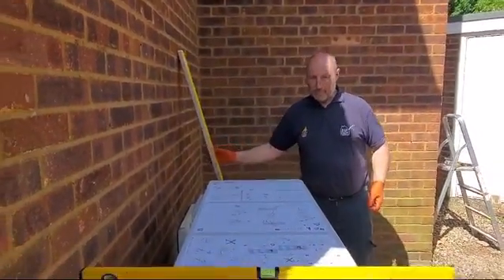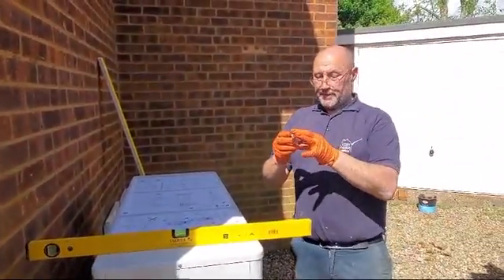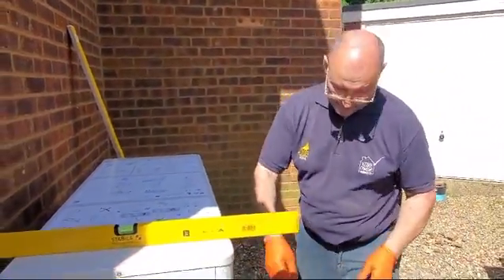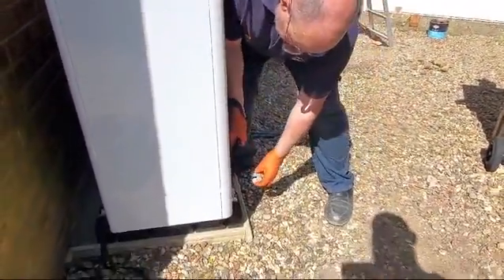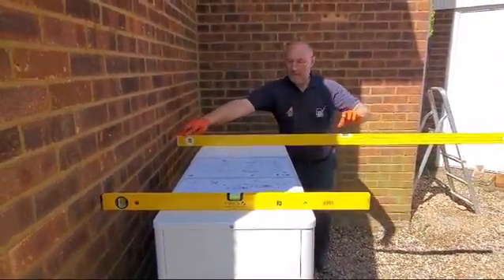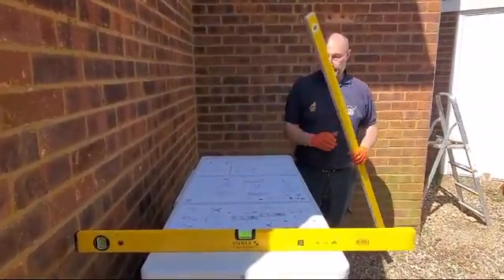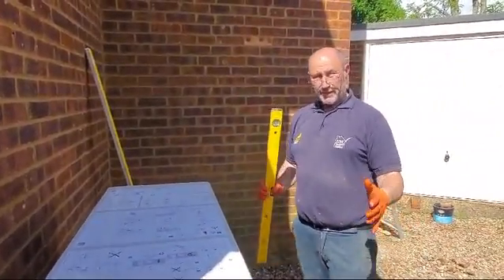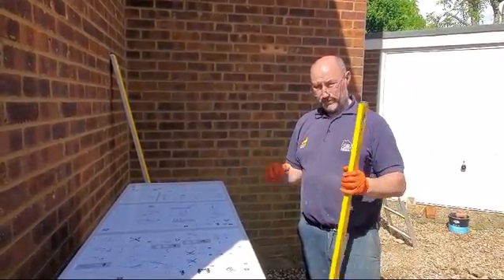Levelling up a heat pump with shims and checking for chassis Twist with winding sticks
Video from Andrew Millward